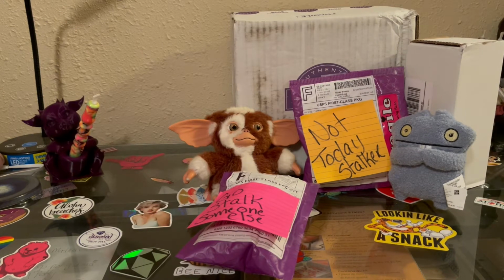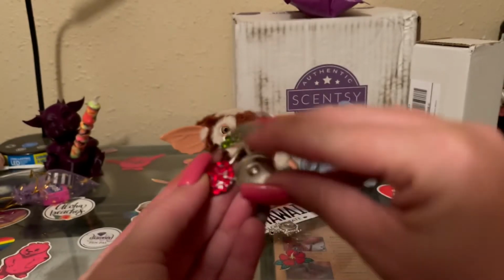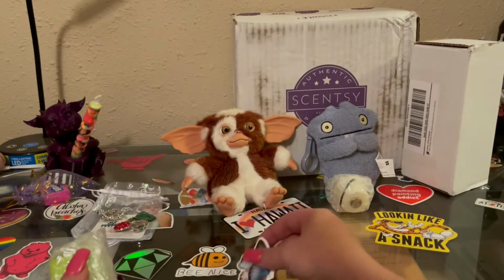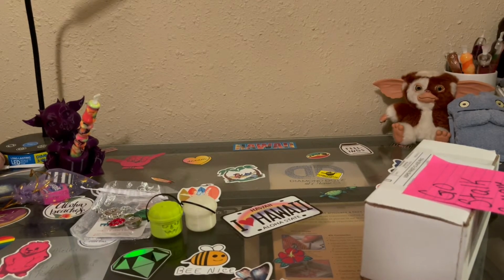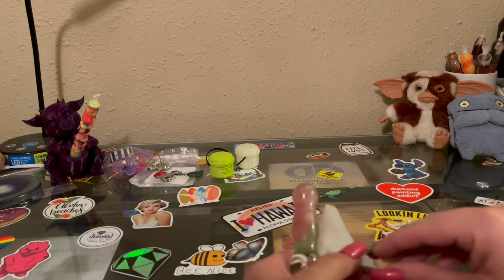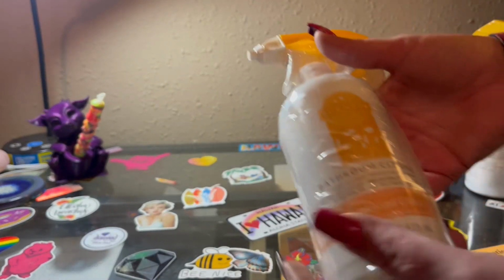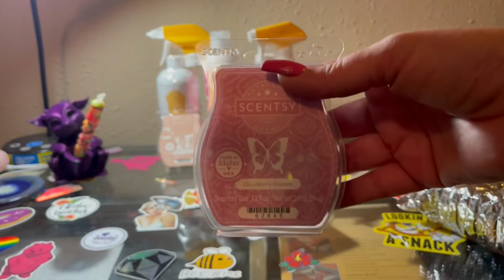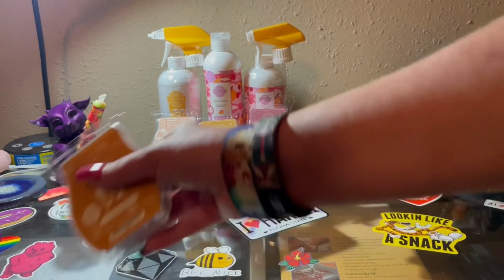Come see all the cool little Halloween trinkets that I have found. Let’s get ready for Halloween 🎃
Hey guys. I hope everyone is having a fabulous day. Come check out the cool things I found from Kevin’s Kreations, Oh Snap, Crafters Cafe, Bella de Art Nicole & Pumpkin everything Scentsy. I will have everything linked below. Enjoy

Etsy

Oh Snap, Crafter Cafe ~ Cherry & Turtle snap Coverminders 🍒 🐢

Kevin’s Kreations Store~ Googley Eye Diamond Painting Pen

Bella De Art Nicole ~ Pumpkin Bucket trash drill Coverminders

Scentsy ~ Bathroom, Counter Cleaner & Dish Soap & wax bars